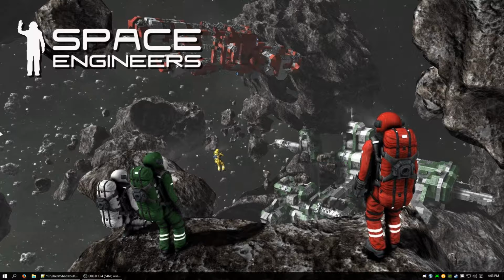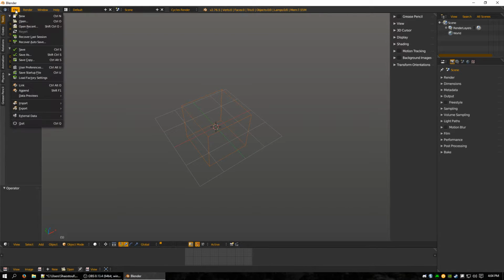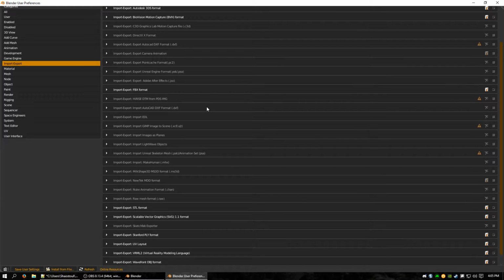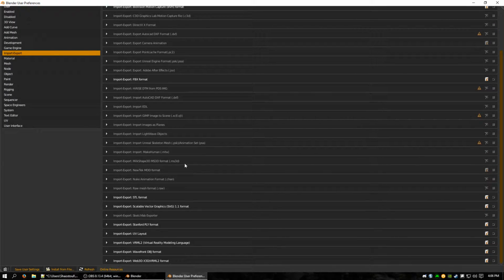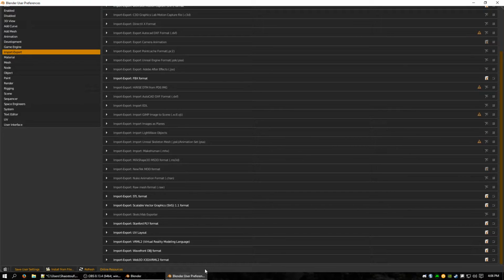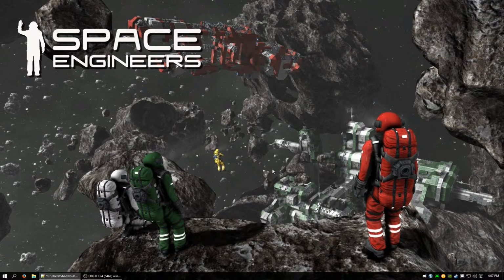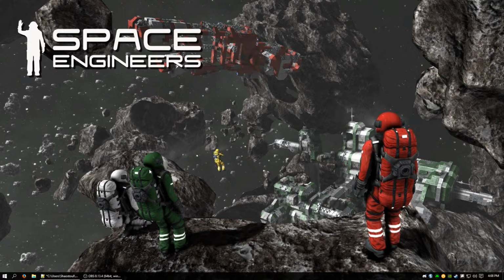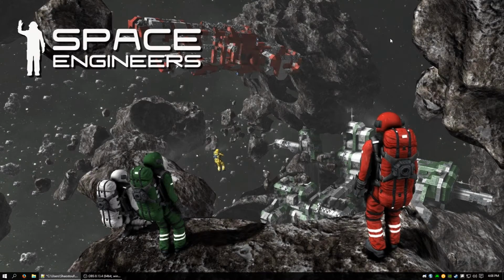Space Engineers Modding PSA Ep2: Programs to use, more explanation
If you find an alternative to a program listed below that works for you, let me know so I can make mention of it! Need to let people know their options.

Important Links